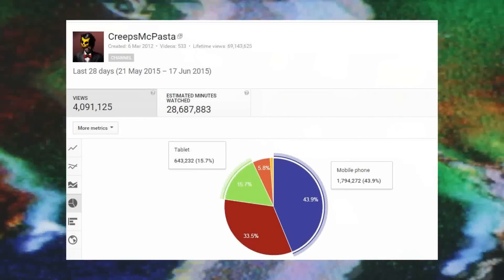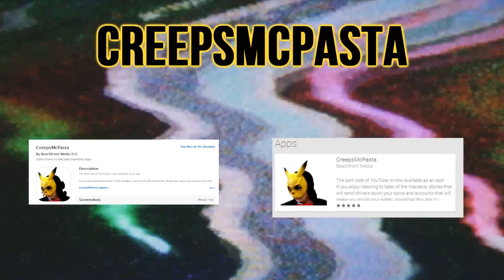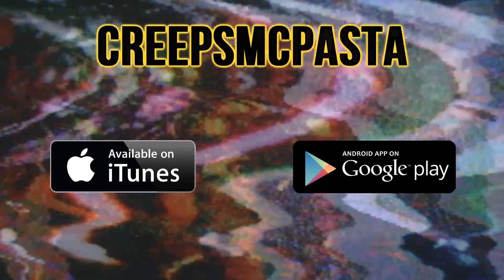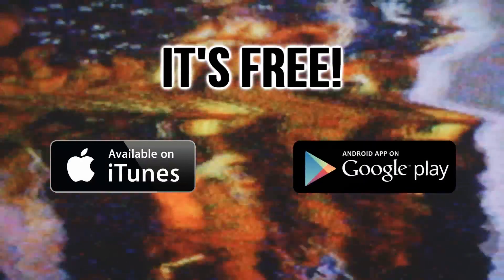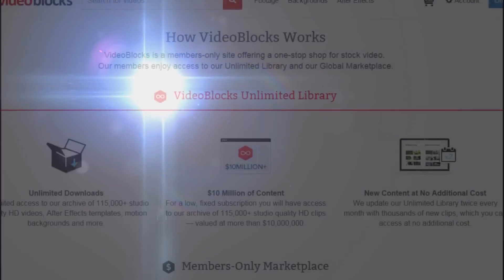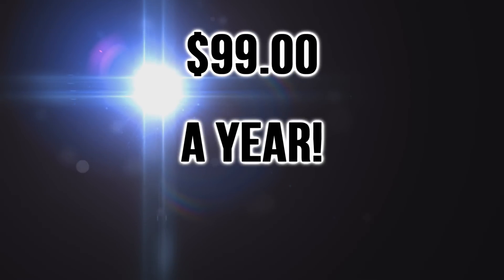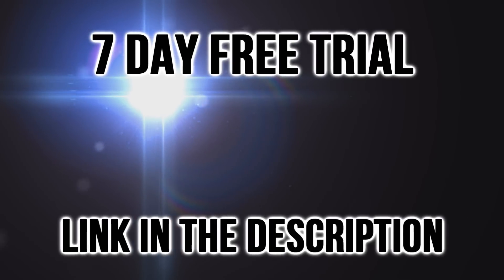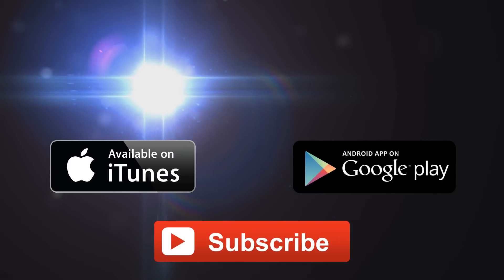The BEST way to listen to CREEPYPASTAS!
I've been working hard with others to create the best possible way to listen to my creepypasta narrations!

HOW I DO MY VISUALS FOR MY CREEPYPASTA NARRATIONS-

►Dan McWilliams
►Jack Prowler
►Shelby Hatcher
►Xasha R Lightstone G